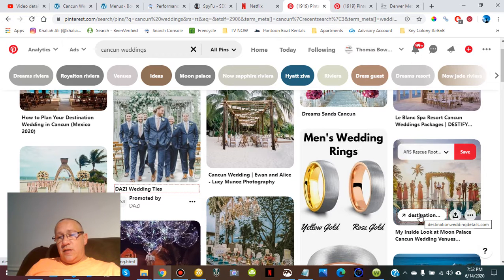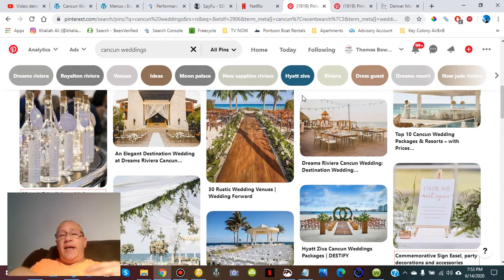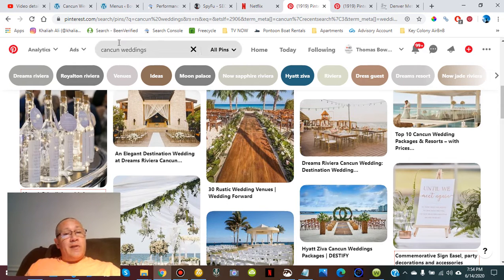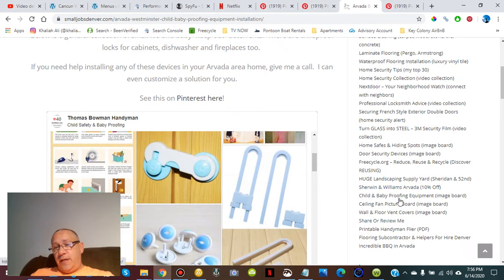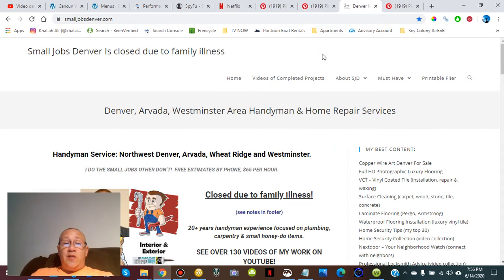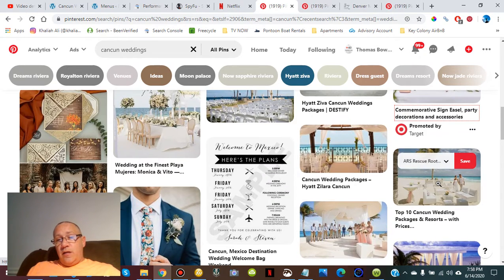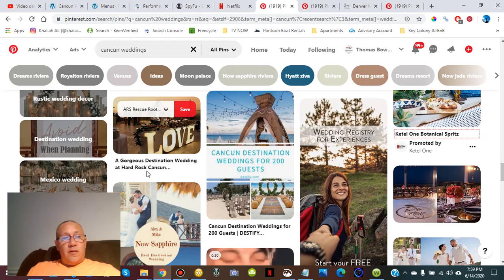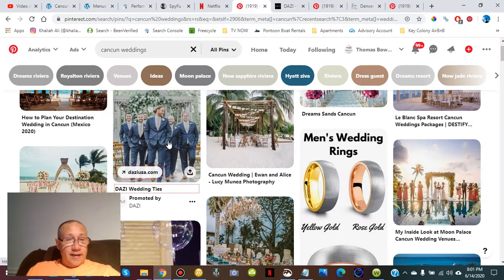BWS Using Pinterest For Lead Generation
Here is a quick SEO strategy video all about Pinterest and how to use it to generate leads.  Depending on your niche and market this could be a huge winner for you.